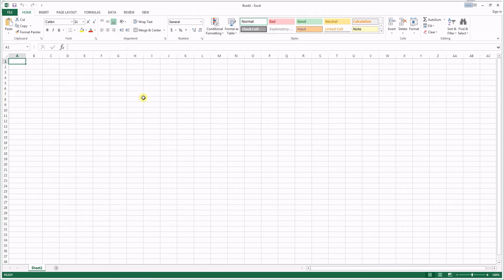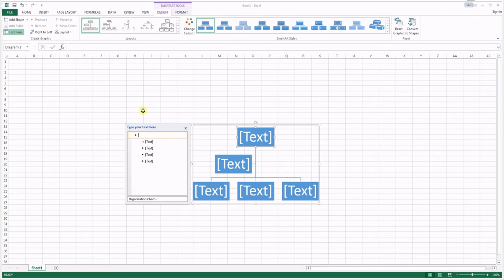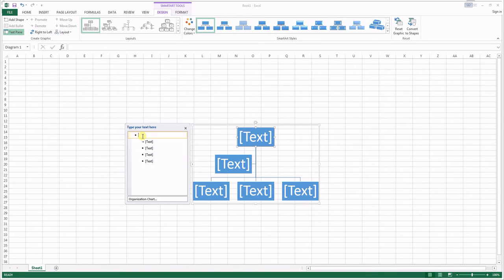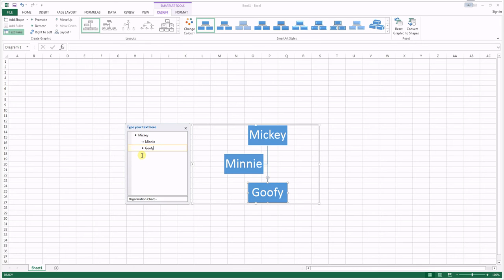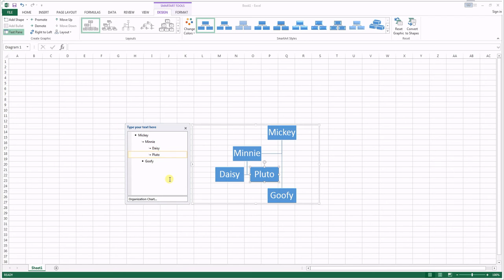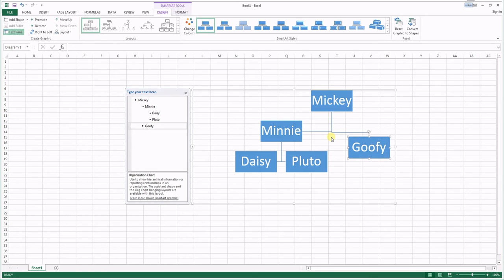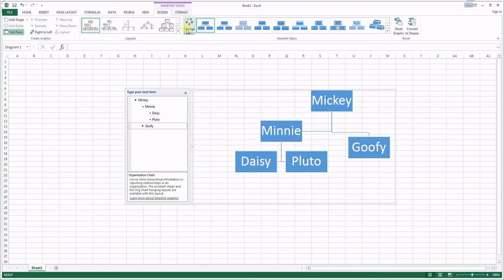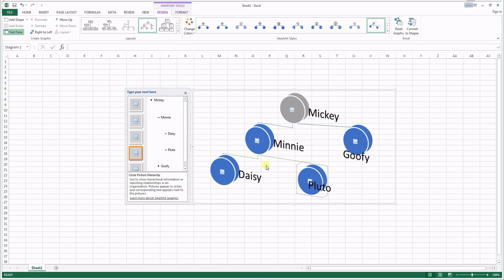Excel Feature - Smart Art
In this video, we discuss the Excel feature called Smart Art.  Smart Art allows you to create graphical data in a fully dynamic system.  In this specific example, we create an organization chart in a hierarchy form.  However, Smart is capable of much more.